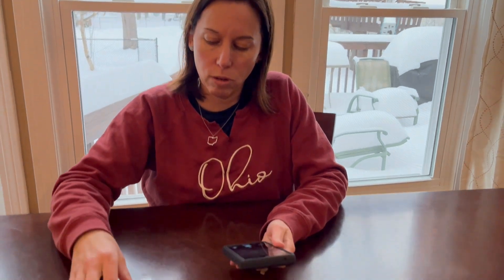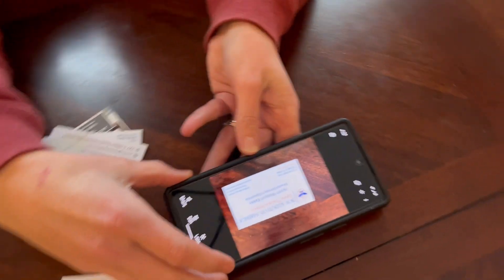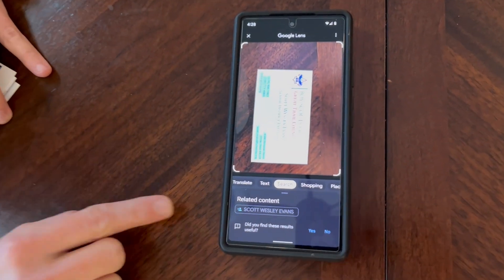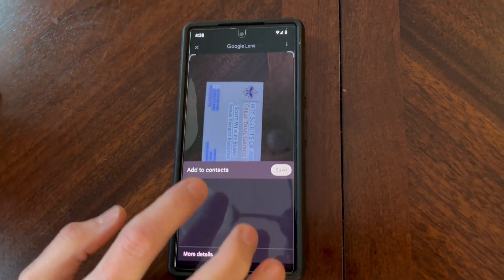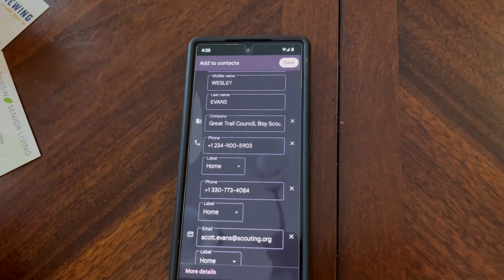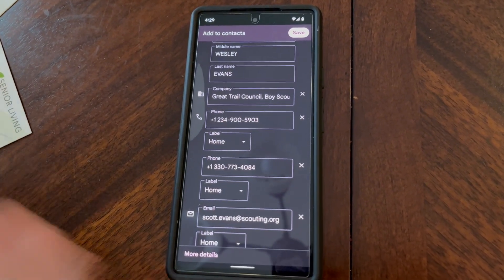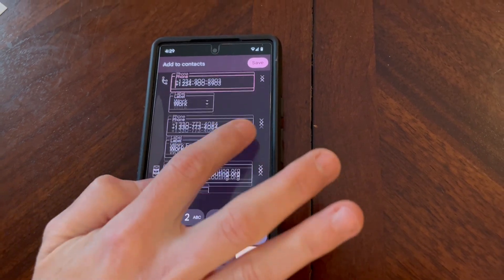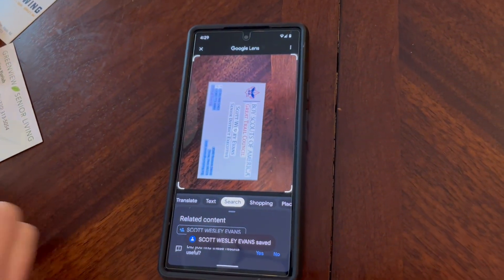Using Google Lens to import business card data into phone contacts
NOTE: This functionality doesn't seem to be working anymore on Google Lens.

In this video, I share with you how to use Google Lens to automatically import business card data into your phone contacts. It was a little tricky to figure out and it doesn't work 100% of the time, but once I figured it out, I found it super helpful. You have to download the Google Lens app, which should work even if you don't have an Android or Google phone. Hope you find this helpful!